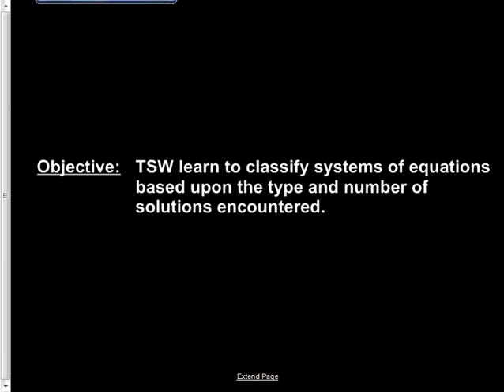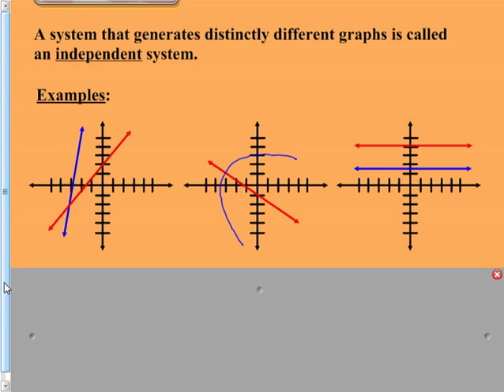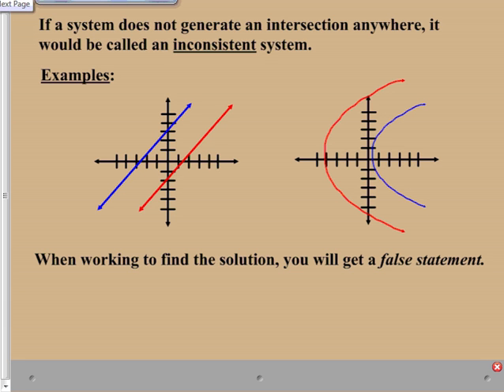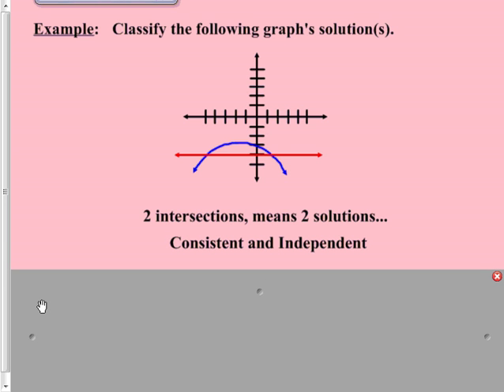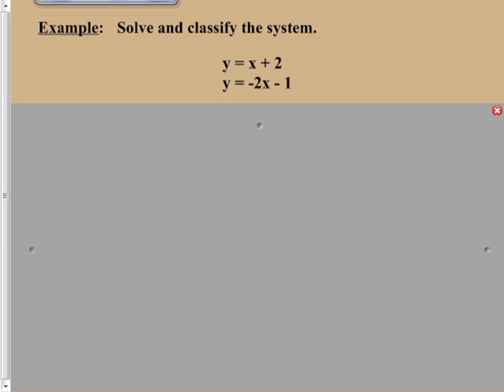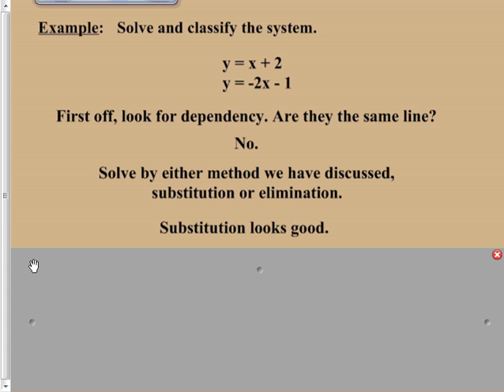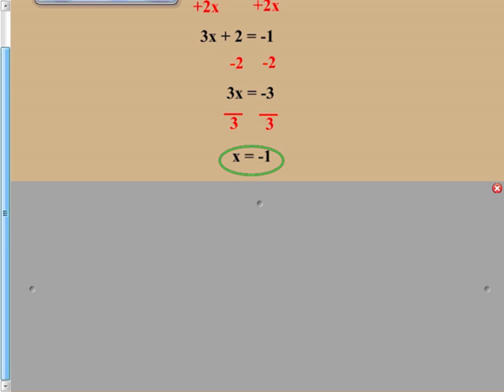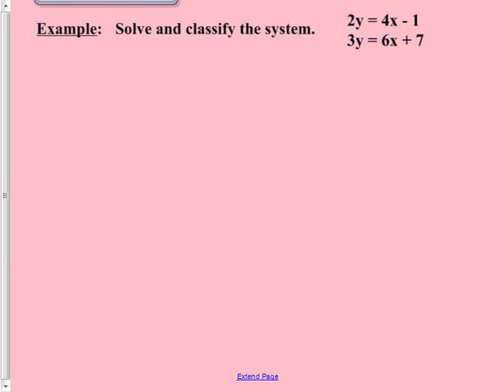A2 111113 Classifying Systems of Equations